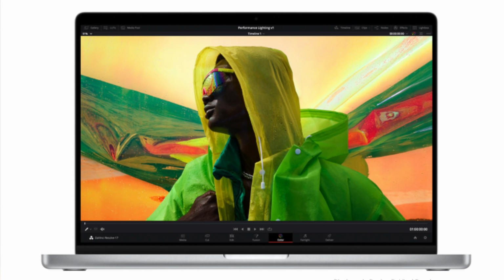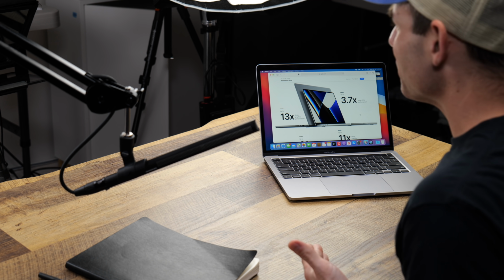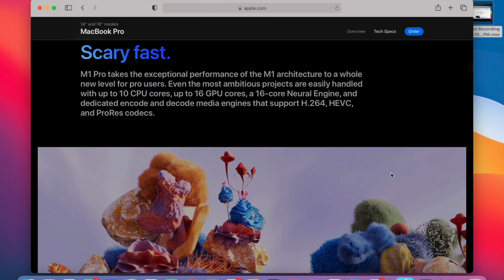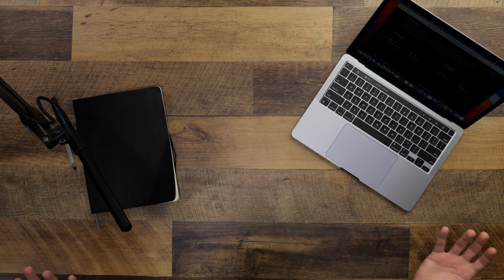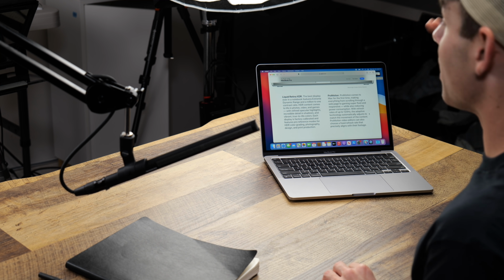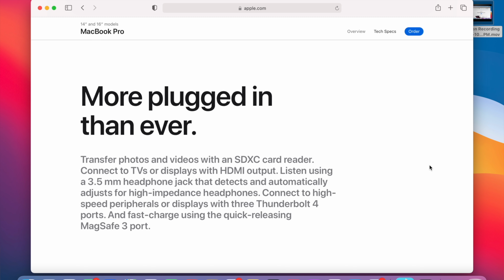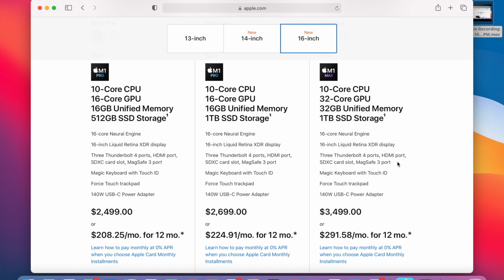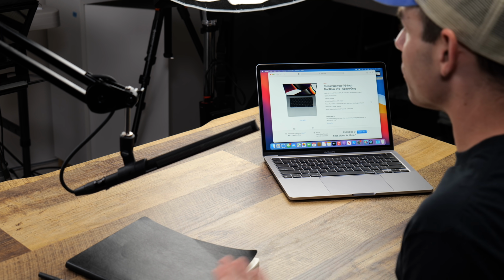New M1 Max MacBook Pro 16! The ULTIMATE Laptop?!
Apple just announced the brand new M1 Max MacBook Pro 16.  This thing promises to be the biggest, baddest laptop on the market.

But what can it do and how much does it cost?

Main Lens

Secondary Lens

Main Computer